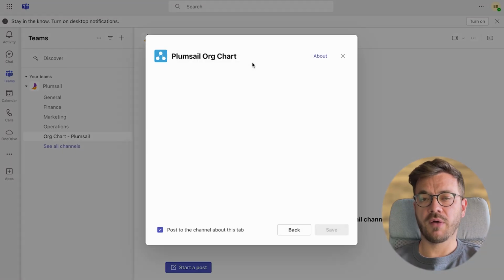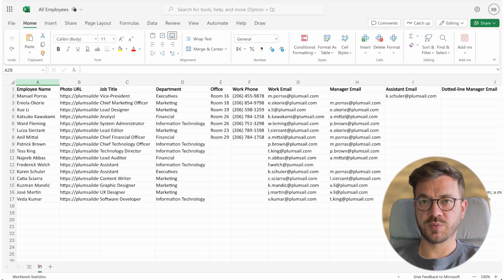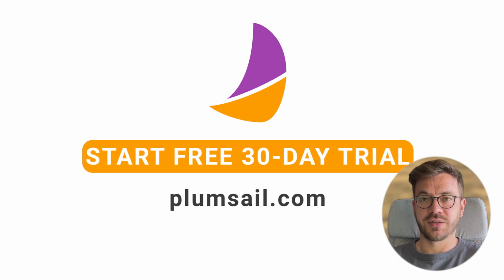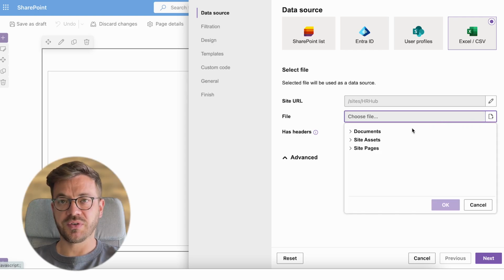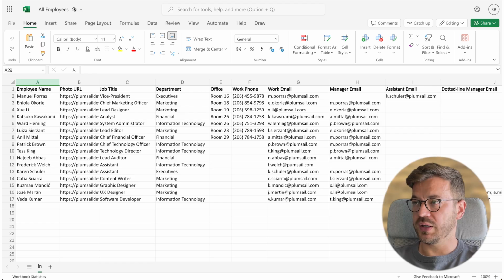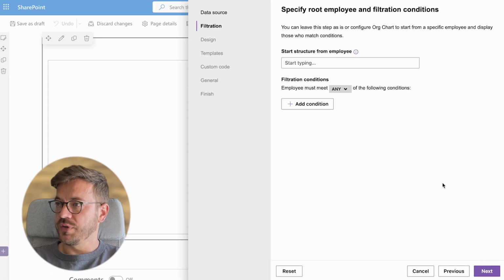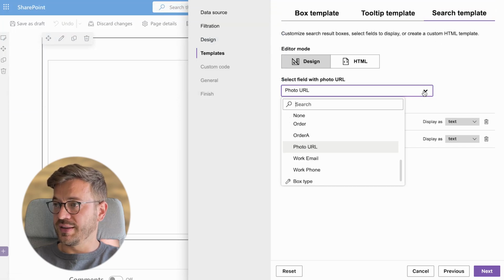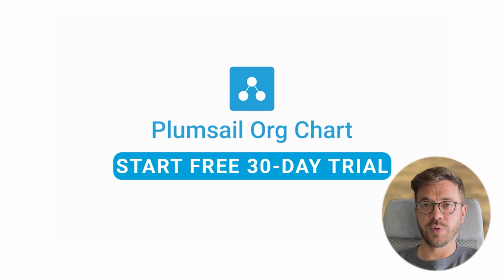Create Interactive Org Chart from Excel or CSV for SharePoint and Microsoft Teams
In this video, you’ll learn how to create an interactive OrgChart using Plumsail Org Chart with Excel or CSV as your data source. We’ll guide you through every step, from organizing your data to adding the Org Chart as a web part in SharePoint. You’ll also discover how to configure key fields and templates, and finally, share your Org Chart in MicrosoftTeams.

🕒Timeline
00:00 - Introduction
00:31 - Organize Spreadsheet
01:26 - Add Org Chart as a web part
02:10 - Configure Org Chart